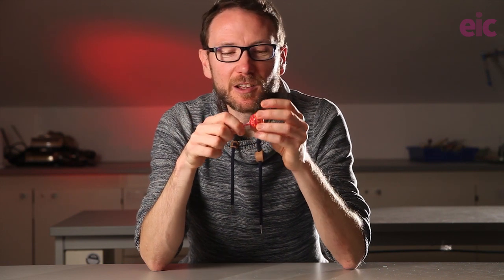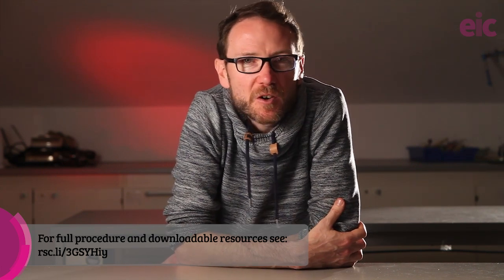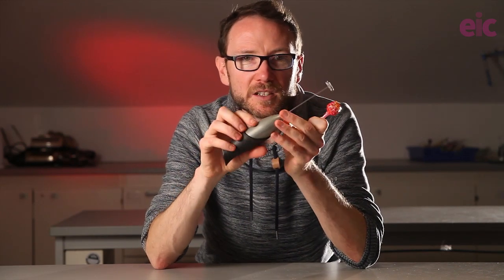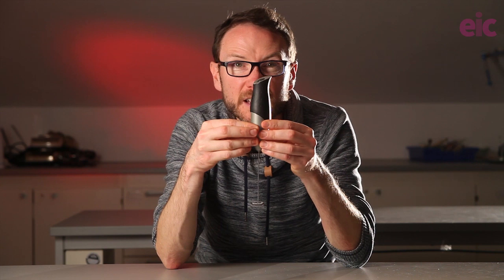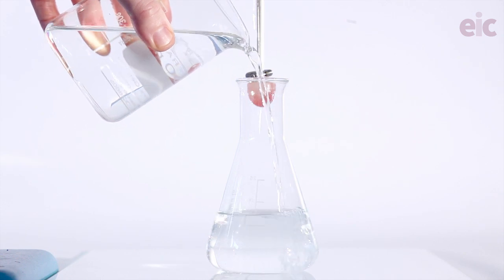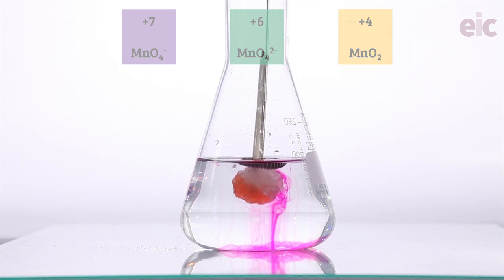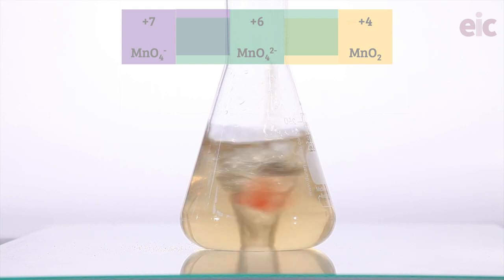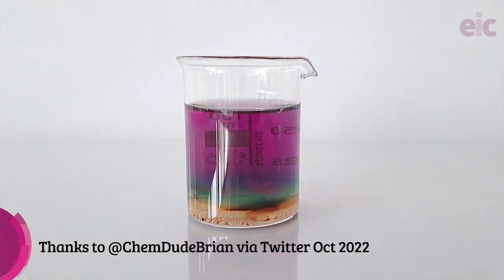Eye candy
In a variation of what is sometimes referred to as the chameleon reaction, you can use a lollipop to reduce manganate(VII) through a range of colourful oxidation states. It’s a highly engaging, colourful reaction for students to enjoy. It’s also a good introduction to self-indicating redox titrations, and you can produce different effects by slightly altering it. Add in a candy cane, and it works well as a festive practical treat too.

Download the full instructions and technician notes: rsc.li/3GSYHiy